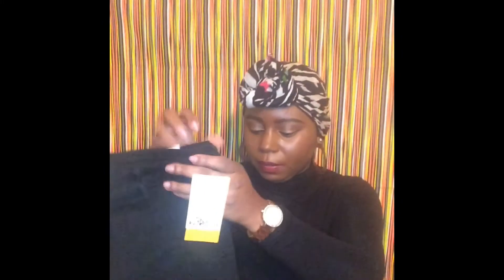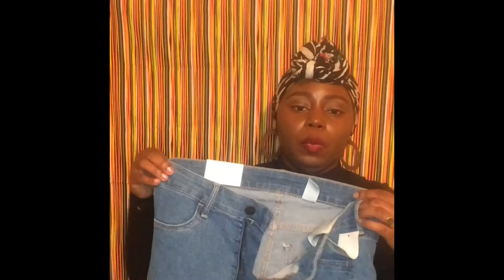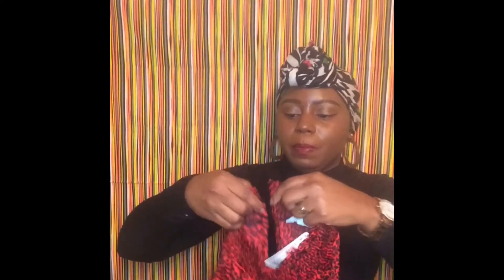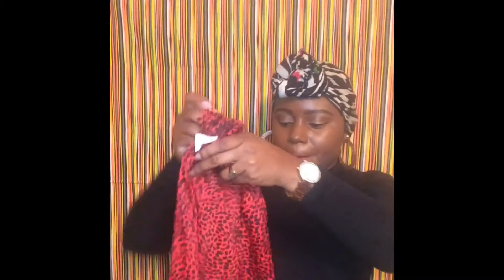# Clearance H&M & PLATO'S CLOSET HAUL. COME WINTER SHOP WITH ME?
Happy Saturday. As you know all the stores ate getting ready for Spring and have marking down all of their winter apparel. Hey, join the family.